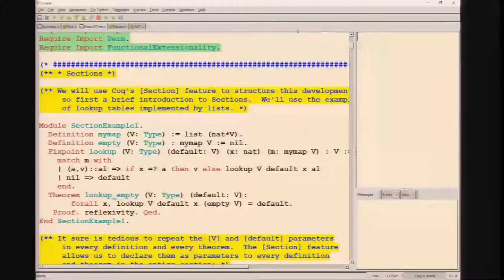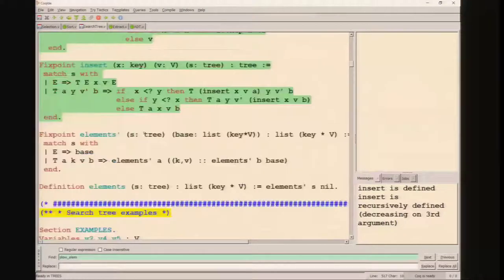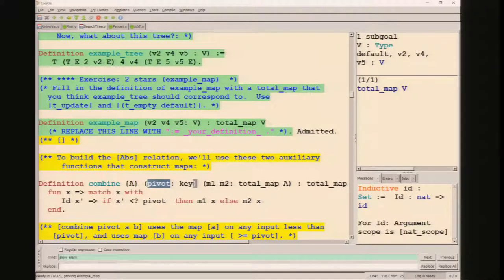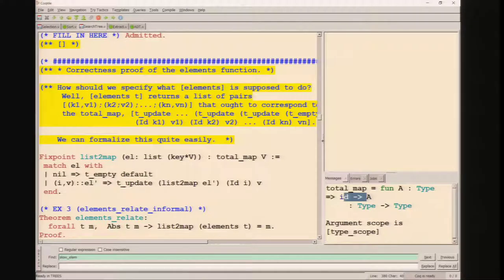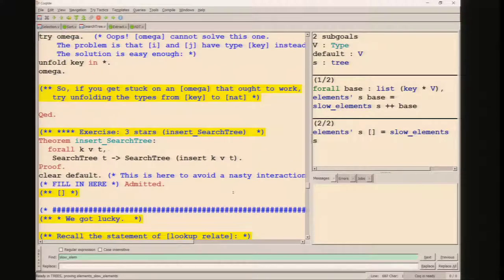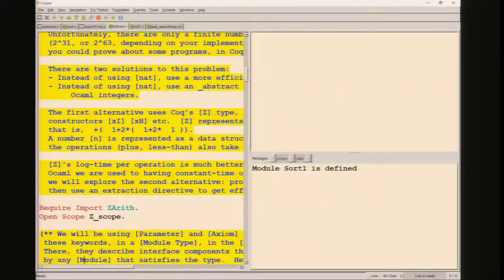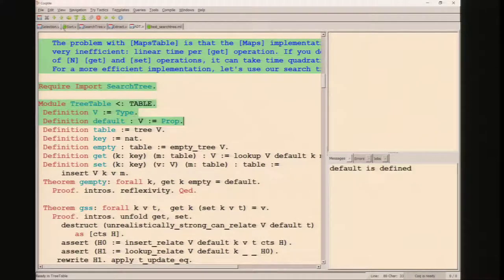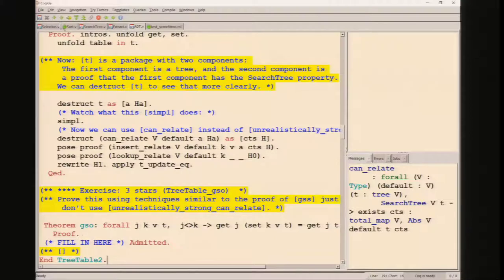DeepSpec Summer School, Part 32, Appel (July 25, 2017)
Verified Functional Algorithms, Part 2